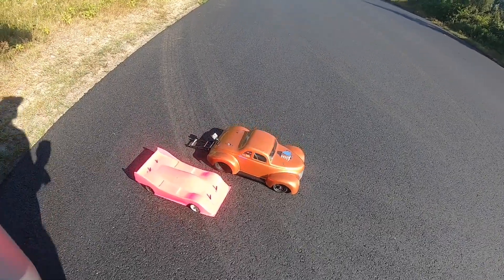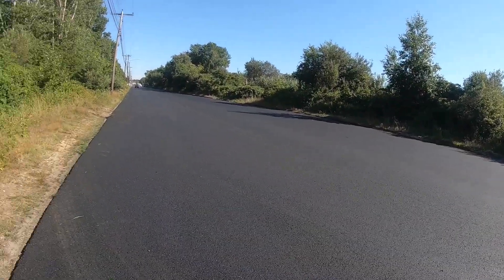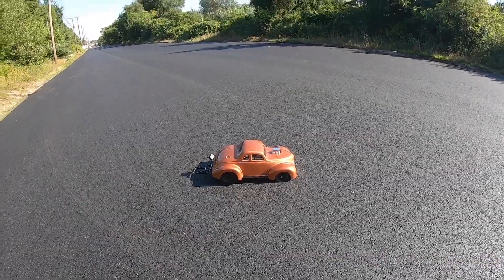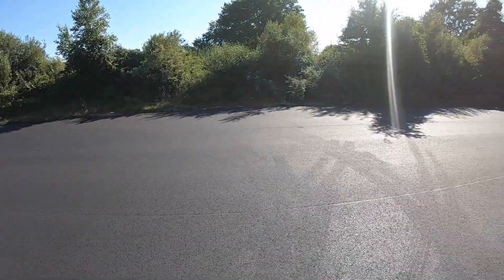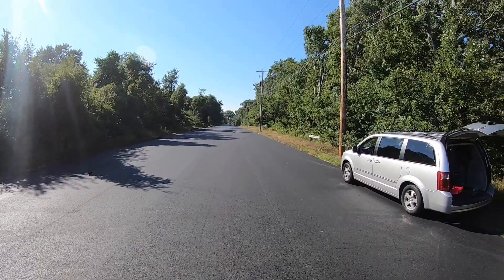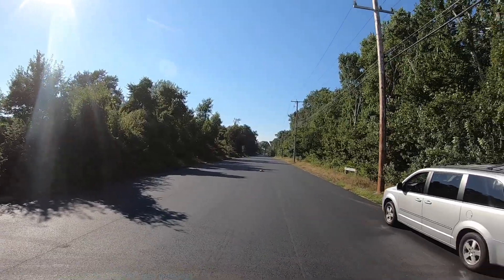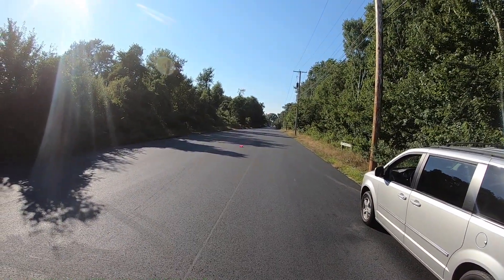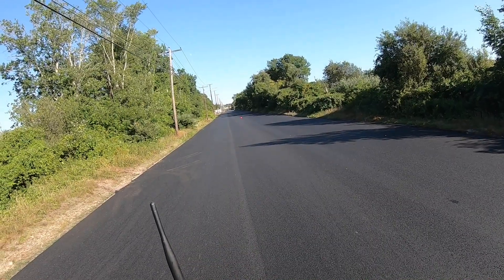Fresh Road For Speed Run And Testing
We use to run on this road but it was way beat up to our luck they have re did the road we will be getting numbers on this one more to come enjoy